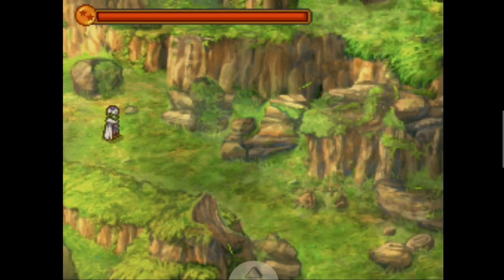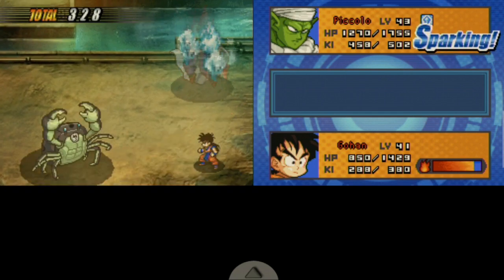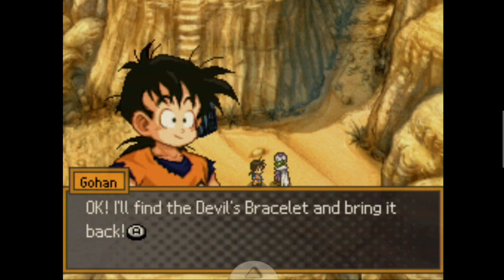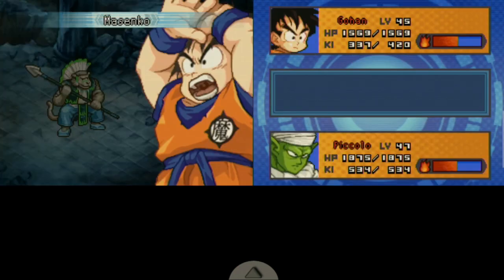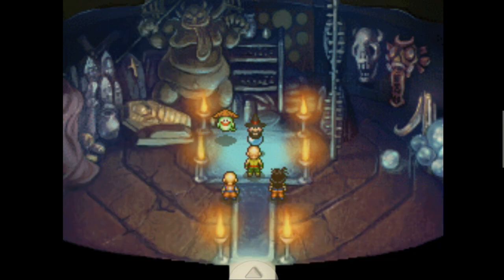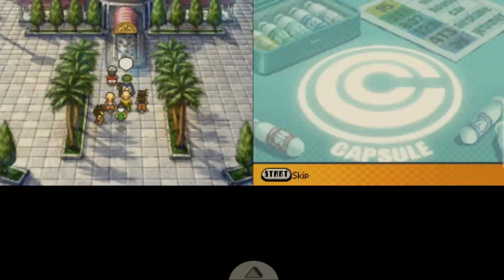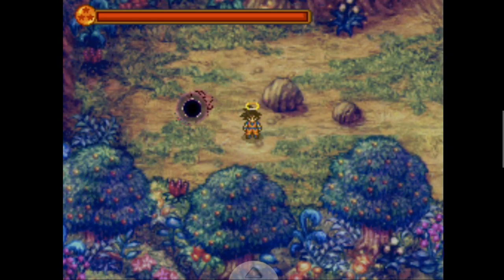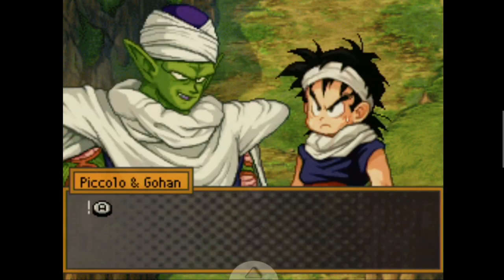Let's Play "Dragonball Z: Attack of the Saiyans" PART 5/ NINTENDO DS/ Jimmy A Plays Series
Welcome to my playthrough of Dragonball Z: Attack of the Saiyans. Nintendo DS game. It's the "Final Fantasy" of DBZ. I'll be releasing the series in 6 uploads

CHAPTERS

START= 00:00
C11 Hang in there Gohan! Piccolo’s Harsh Training= 0:28
C12 Show Us What You Got! The Fighters Pulse= 1:28:14
C13 The ultimate technique! Power of the Spirit Bomb= 2:08:03
C14 The Saiyans Arrive! An All Out Powerful Confrontation= 2:44:56
END= 2:46:07

*GAME RECORDED OFF MY RETROID POCKET 3+
(FROM WIKIPEDIA)
Dragon Ball Z: Attack of the Saiyans, known in Japan as Dragon Ball Kai: Saiyan Invasion,[b] is a video game based on the Dragon Ball franchise for the Nintendo DS. It was released in Japan on April 29, 2009, and in Europe and North America in November 2009. The game is developed by Monolith Soft and distributed by Namco Bandai in North America (and everywhere else under the Bandai label); it is one of the first games in the Dragon Ball franchise to be published by Namco Bandai, as the company would acquire the license from previous holder Atari in July of the same year.

The game is a turn-based RPG that adapts events from the "23rd Tenkaichi Budokai" story arc to the eponymous "Saiyan" arc of the original manga. Despite the game's Japanese and Western titles, the former arc wasn't adapted into either the 1989 Dragon Ball Z anime series nor its revised version, Dragon Ball Z Kai, which also premiered in 2009.

Attack of the Saiyans received generally mixed reviews by gaming critics, while complimenting the battle system, its visuals, and its ability to stay true to the series. It would go on to be the third-best selling video game during the month of May 2009 in Japan.